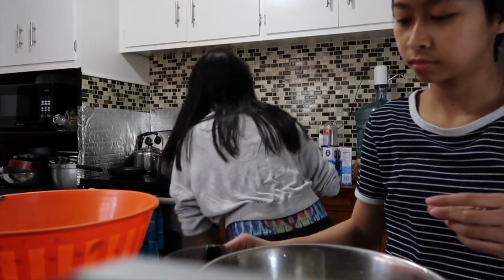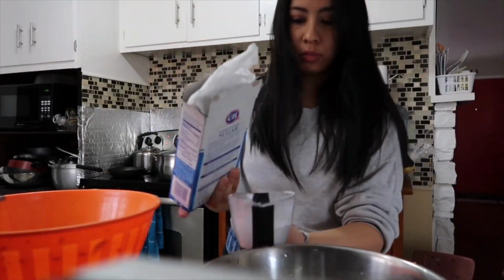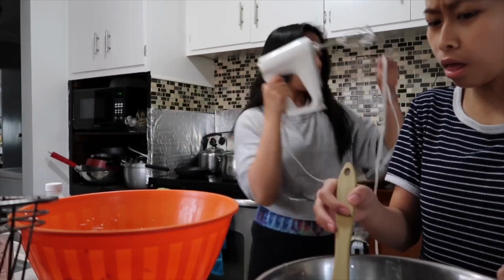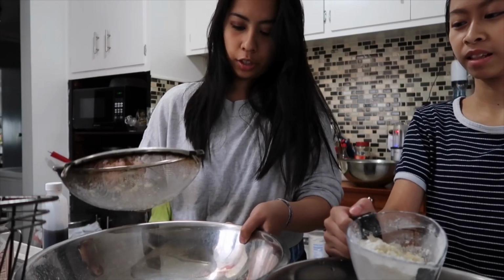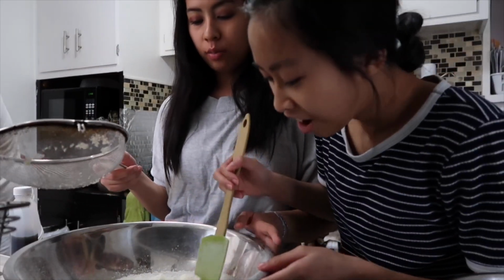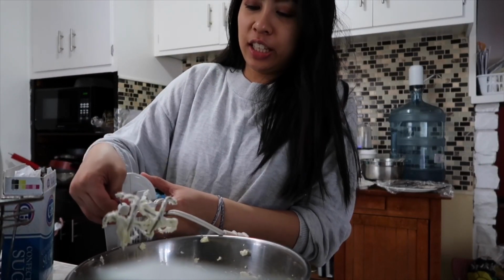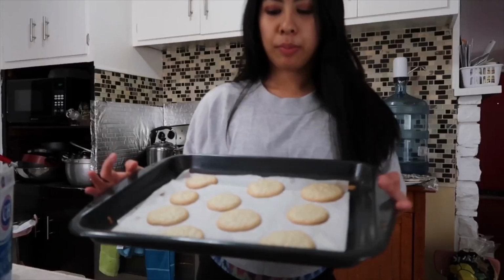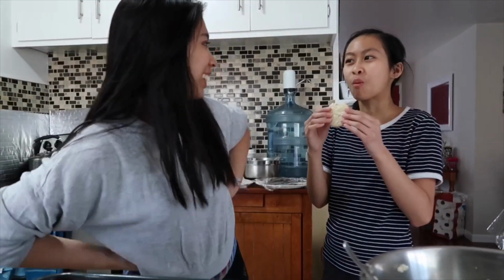BAKE W/ ME! *Complete FAIL*...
Hope y'all like this video!
Baking Macaron were harder than I thought and takes lot of patience. Welp it's the effort that count ahahah.

Music Credits- Wild Cherry by Mr. Chase